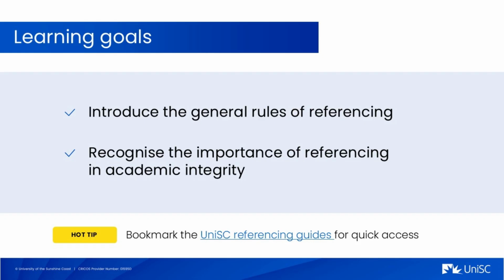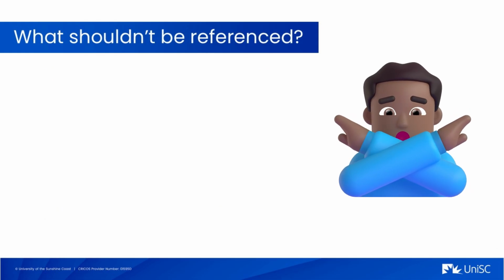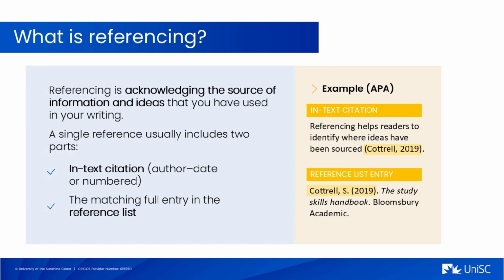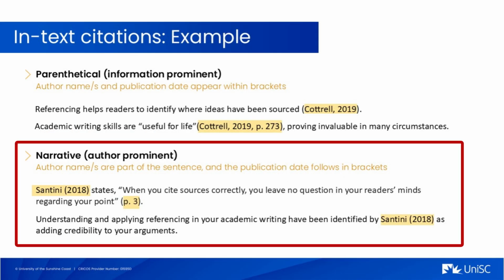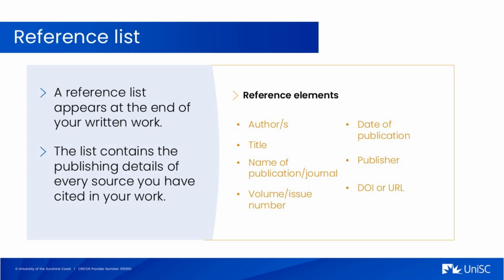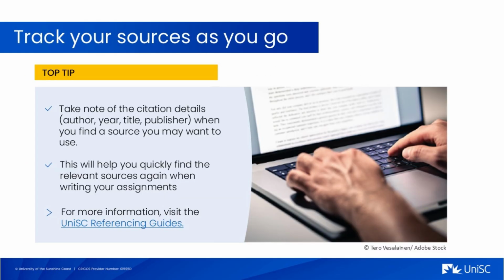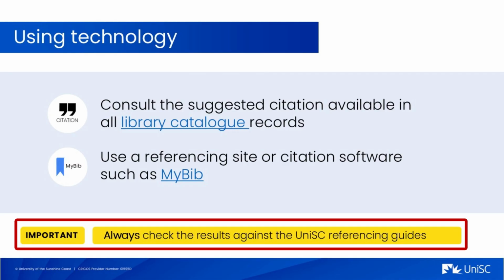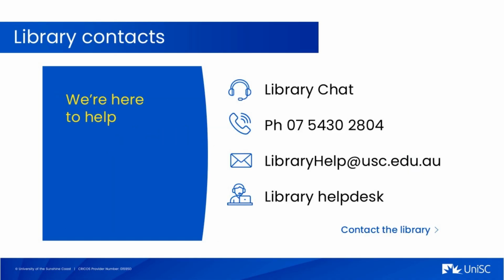Referencing and academic integrity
This video provides an overview of the basic principles of referencing and highlights their role in maintaining academic integrity.